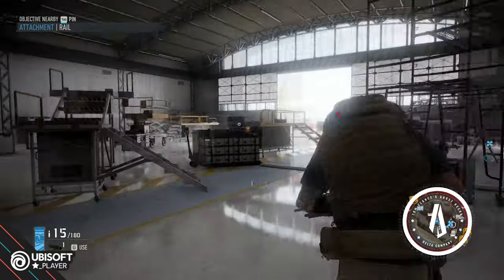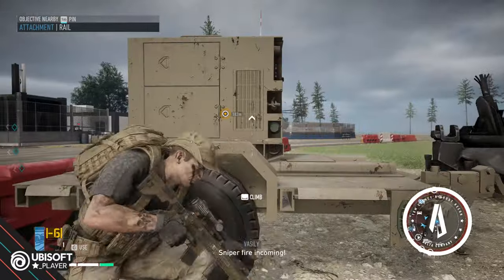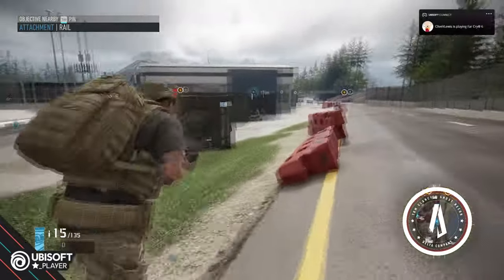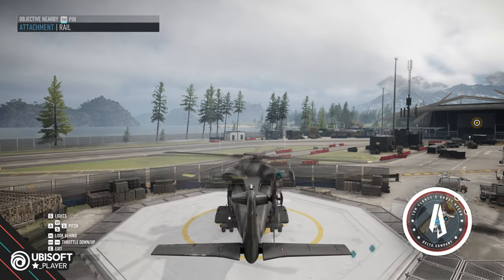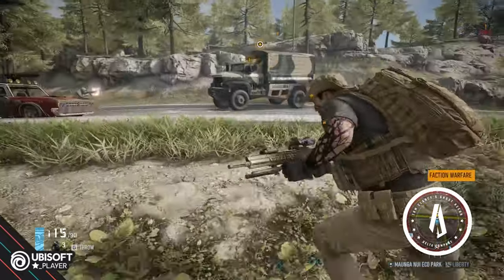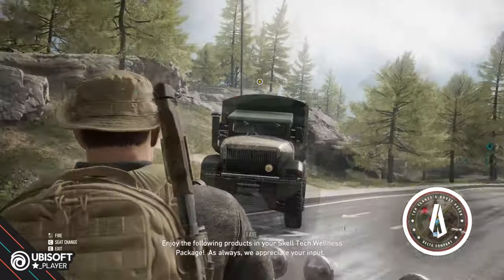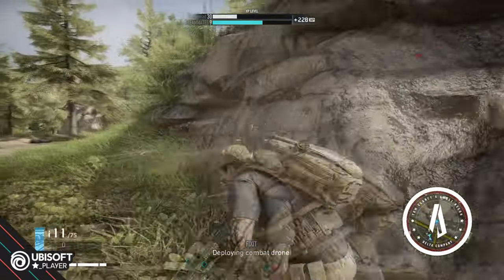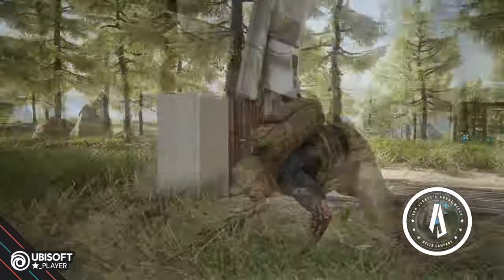Breakpoint: Motherland Early-Access Gameplay - Vehicle Hunting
Jonathan R Lundkvist; Ubisoft Star Player & Cosplayer

GEAR:
Steelseries Arctis 7 Headset; HyperX Pulsefire Surge R6 Edition Mouse; QPAD MH-85 Keyboard

Computer Specs
GPU:   MSI GeForce RTX 2070 Super 8GB
CPU:   AMD Ryzen 5 3600 Processor (3.6GHz)
Memory:   32 GB RAM
Resolution:   2560x1440 @ 144Hz